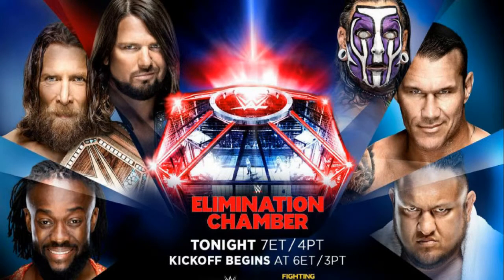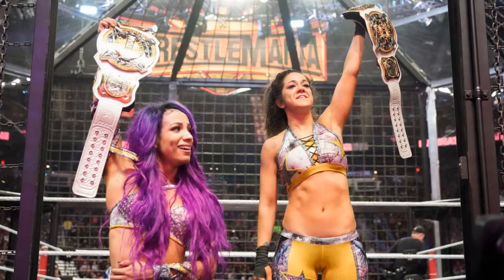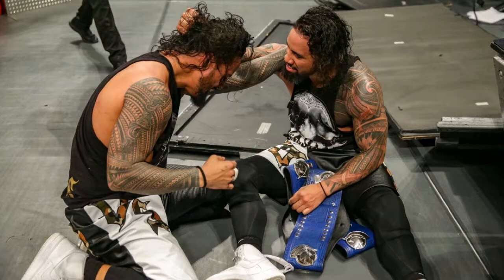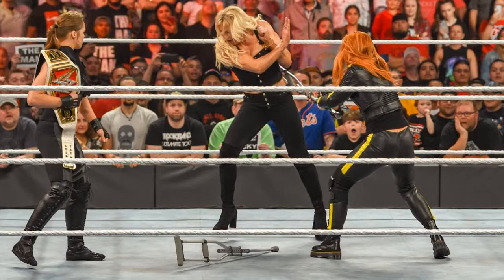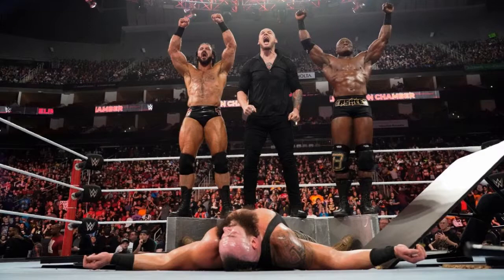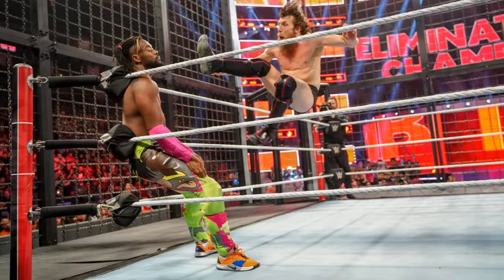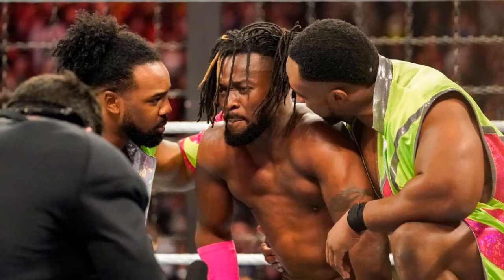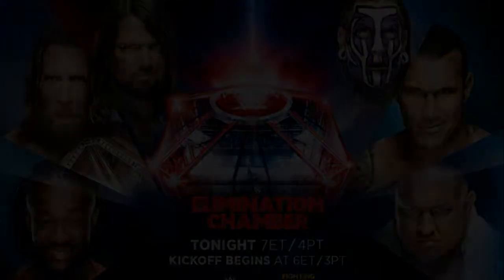WWE Elimination Chamber 2019 Review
WWE Elimination Chamber 2019

Toyota Center in Houston, Texas
Theme Song: Don't Stop the Devil by Dead Posey

Match Card:
Pre-Show: Cruiserweight Championship
1. Women's Tag Team Championship
Elimination Chamber Match
The Boss 'n' Hug Connection vs. Sonya Deville & Mandy Rose vs. The Riott Squad (Liv Morgan & Sarah Logan) vs. The IIconics vs. Carmella & Naomi vs. Nia Jax & Tamina
2. SmackDown Tag Team Championship
3. Intercontinental Championship
4. Raw Women's Championship
5. No DQ Match
Baron Corbin vs. Braun Strowman
6. WWE Championship
Elimination Chamber Match

Match of the Night: WWE Title Elimination Chamber Match
Spot of the Night: Jeff Hardy's Swanton Bomb off the pod to AJ Styles laying on the top rope
Overall Verdict: 6.5/10